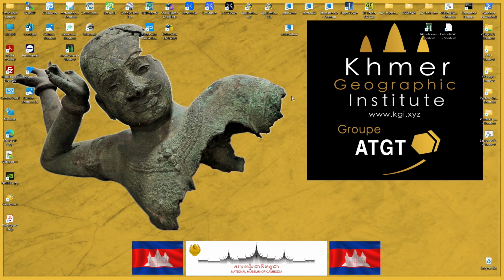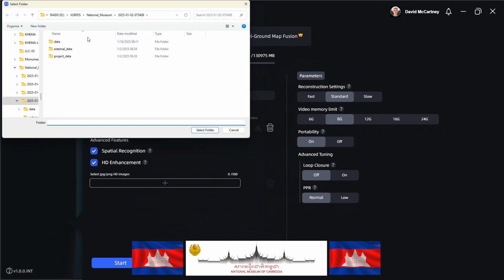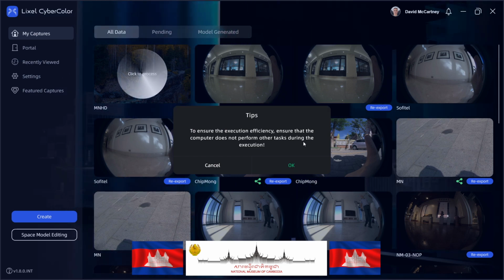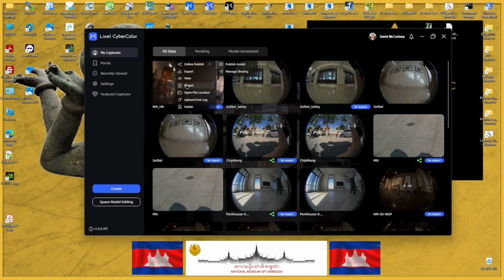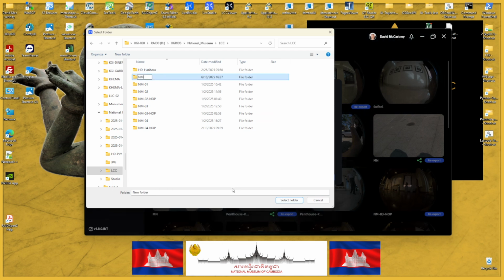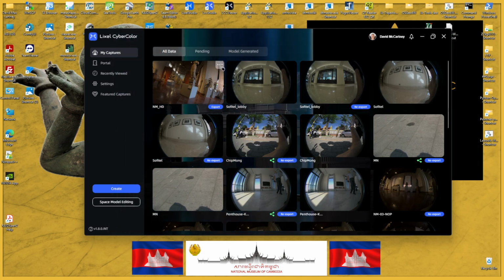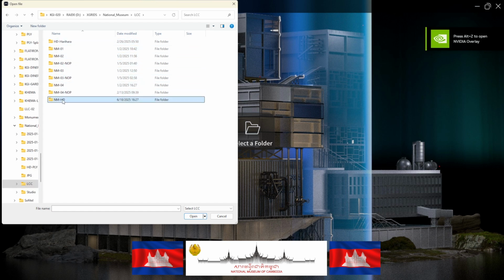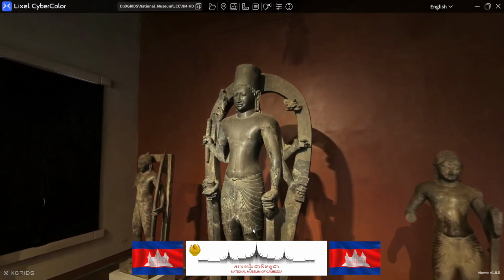Gaussian Splatting of the National Museum of Cambodia.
📍 3DGS scan of the National Museum of Cambodia 🇰🇭 – A spectacular immersion with KGI

KGI (Khmer Geographic Institute) is proud to present its latest project: an ultra-realistic 3DGS scan of the National Museum of Cambodia 🇰🇭. Thanks to this cutting-edge technology, discover every corner, every detail, and every texture of this exceptional monument, as if you were there.

👁️‍🗨️ Why is it unique?
The rendering is impressively realistic: reliefs, sculptures, and colors are faithfully reproduced, offering an unprecedented immersive experience. Whether you are passionate about history, architecture, or new technologies, this 3DGS scan will transport you to the heart of Cambodian heritage 🇰🇭.

🙏 Special thanks:
This project would not have been possible without the support and valuable authorization of:
- H.E. Phoeurng Sackona, Minister of Culture and Fine Arts
- Mr. Chhay Visoth, Director of the National Museum of Cambodia
- Mr. Muong Chanraksmey, Chief of Education and Publication office of the National Museum of Cambodia
Your commitment to the preservation and promotion of heritage is essential. A big thank you to all three of you!